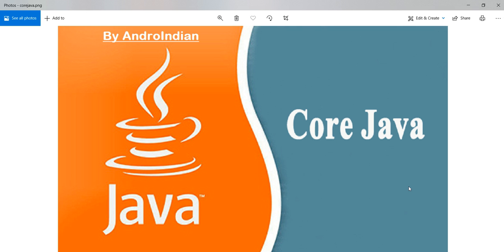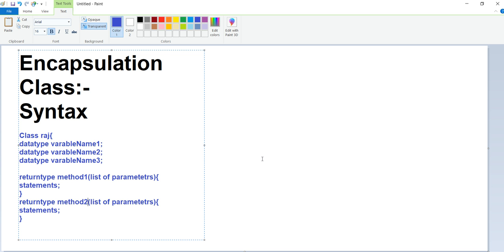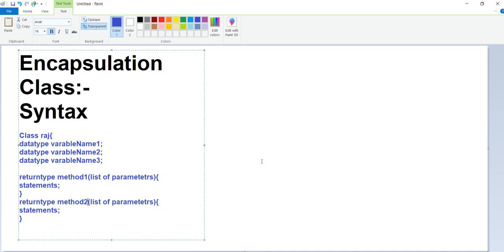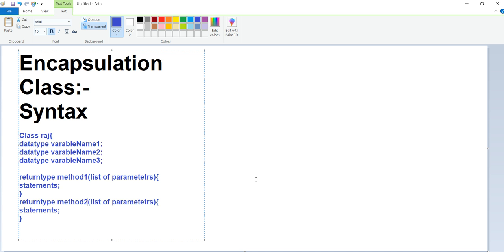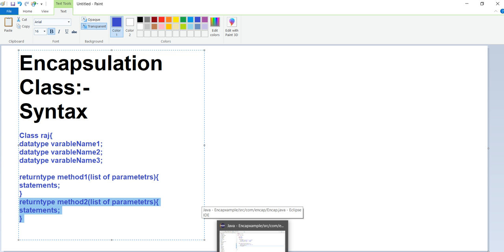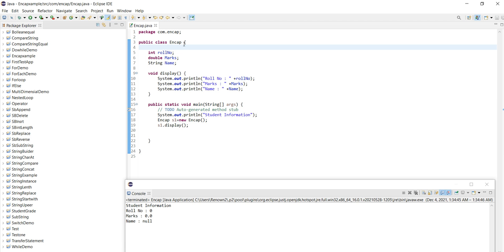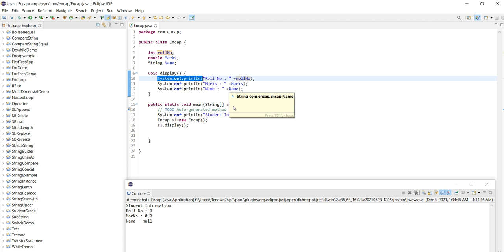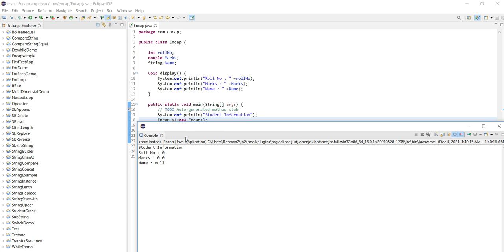Core Java 64) Encapsulation With Example Program Part-1 |Java Tutorials | AndroIndian